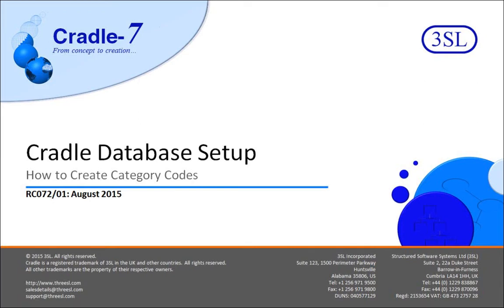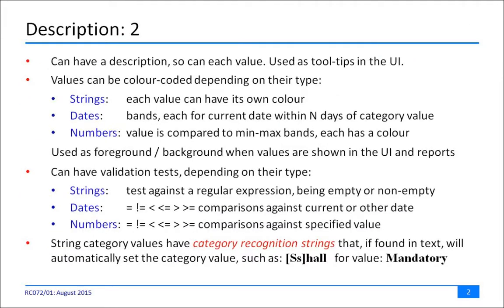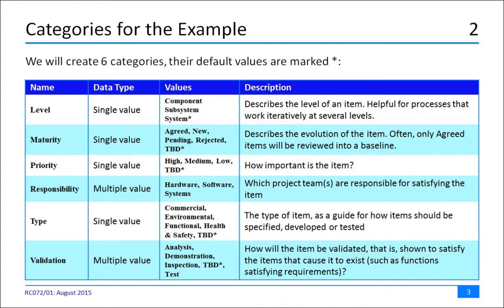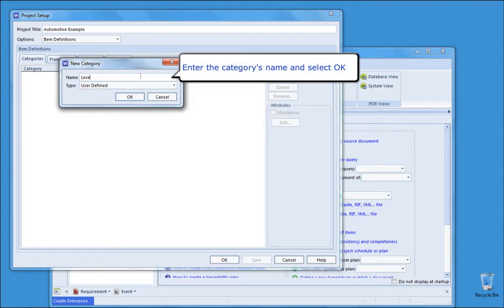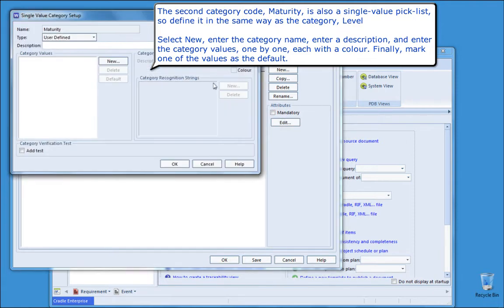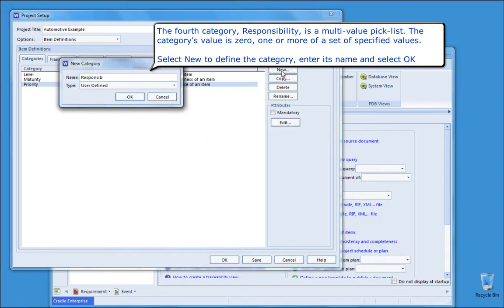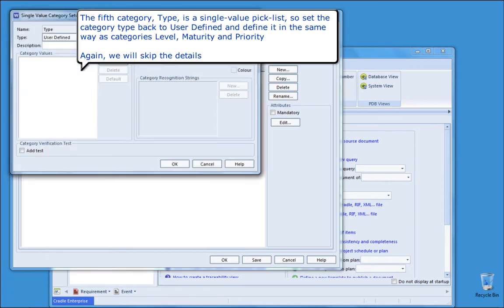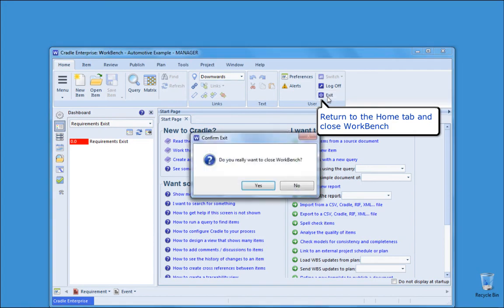How to Create Category Codes - RC07201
Video showing how to create category codes, reusable attributes for describing, searching and sorting in a Cradle database schema